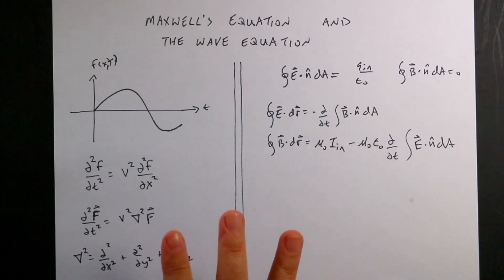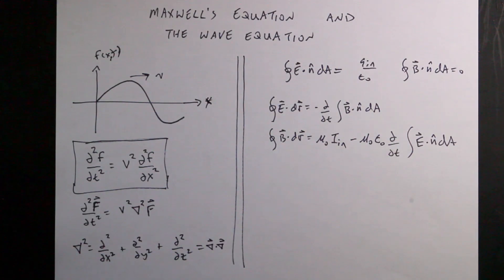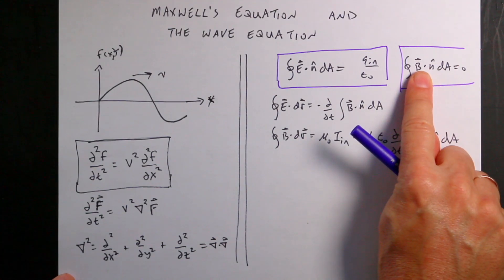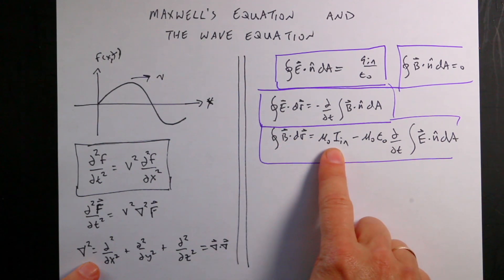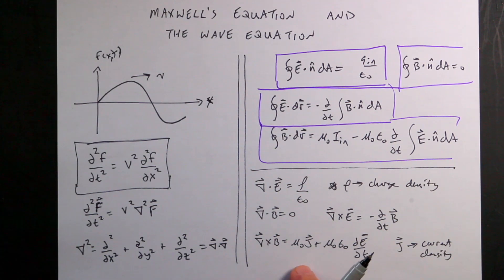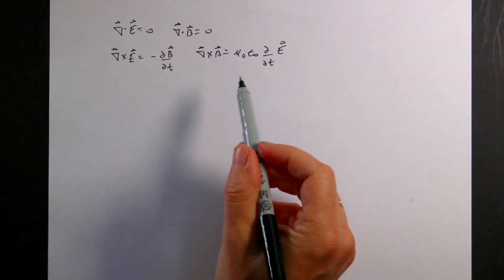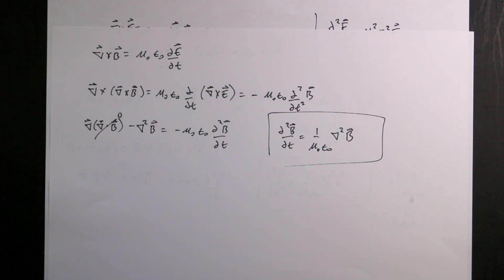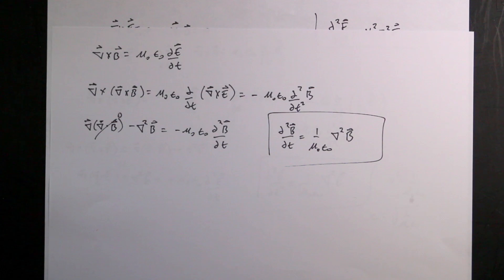Maxwell's Equations and the Wave Equation.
Here is how you can see that Maxwell's equations show that you can have an electromagnetic wave.